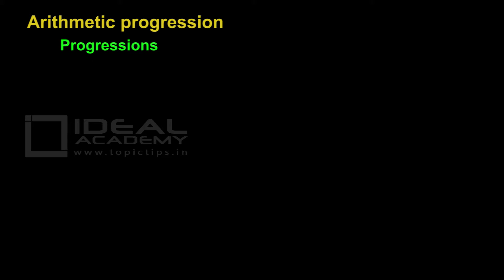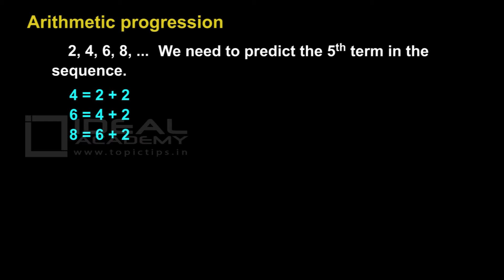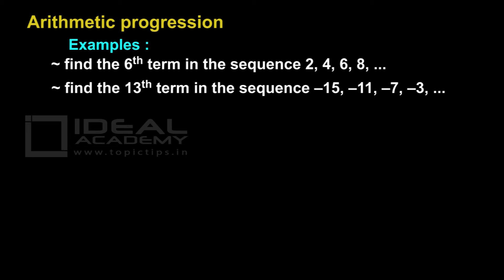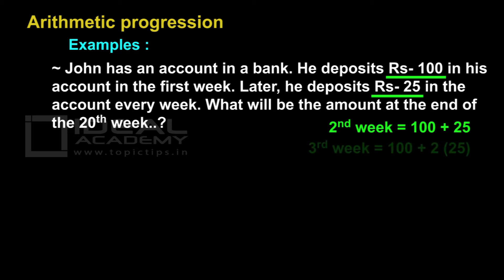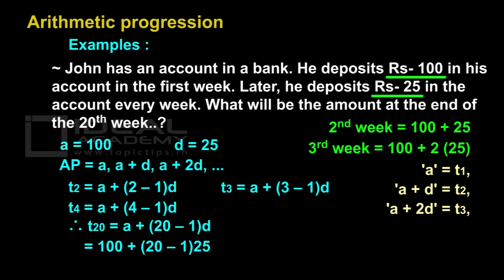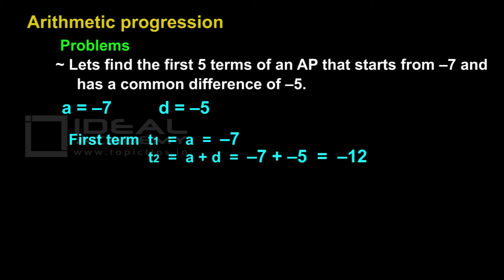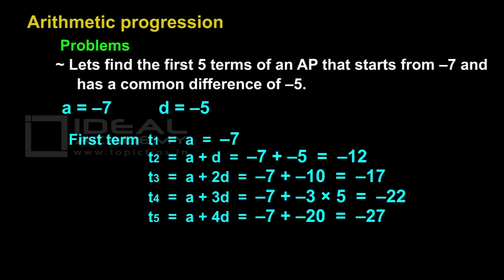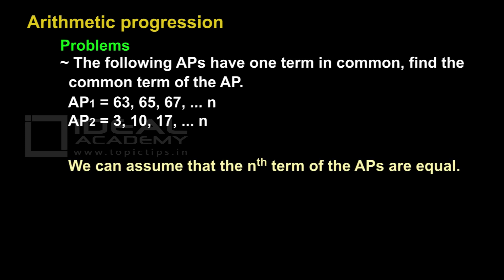Bridge course for students after 10th - Maths - Arithmetic Progression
Bridge course for students after 10th.Through this video, you will learn the basic knowledge of the lesson Arithmetic Progression